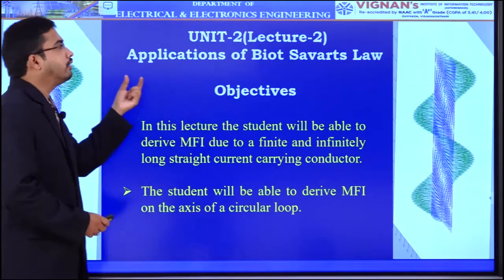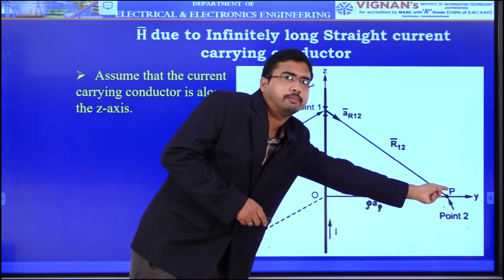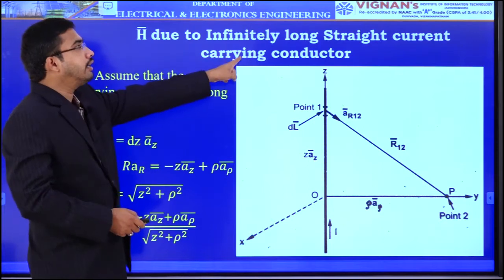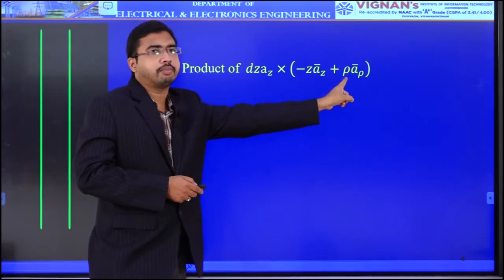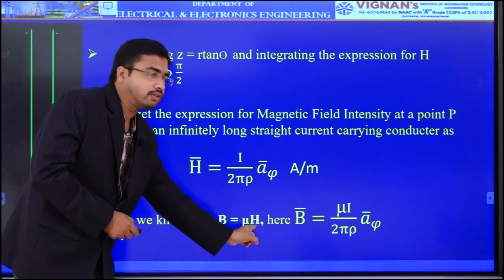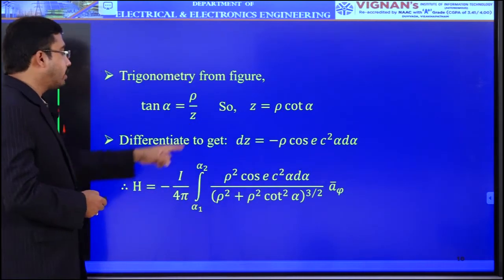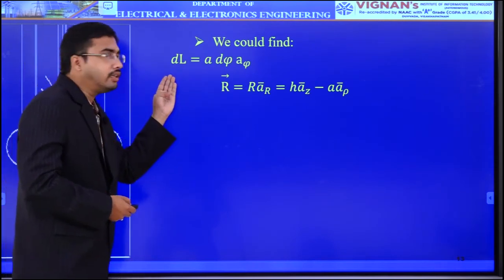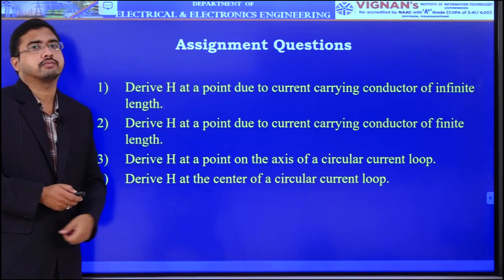Applications of Biot Savarts law